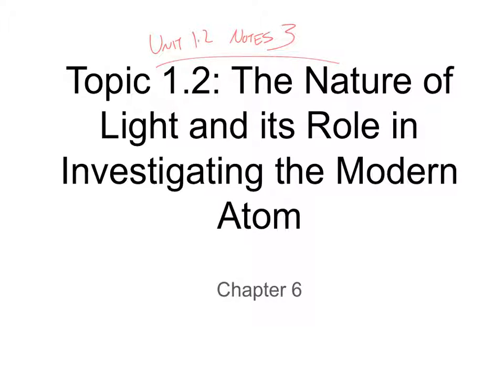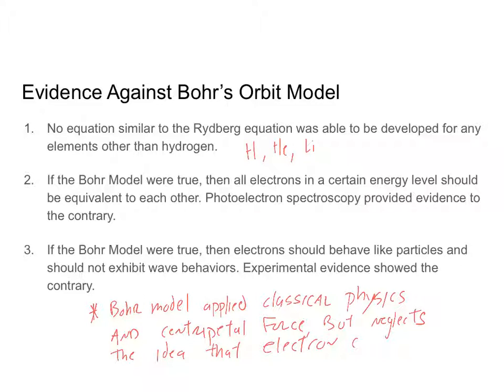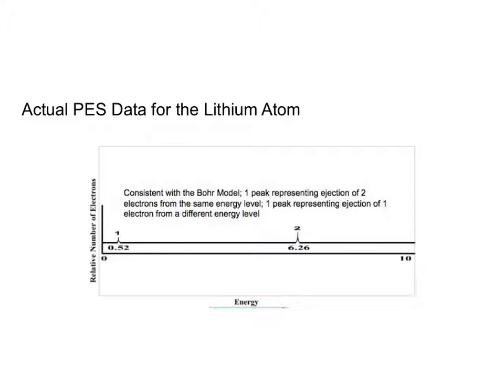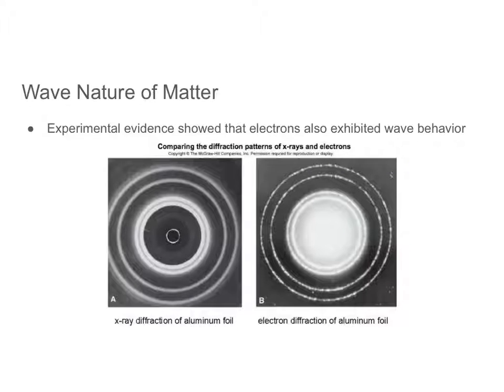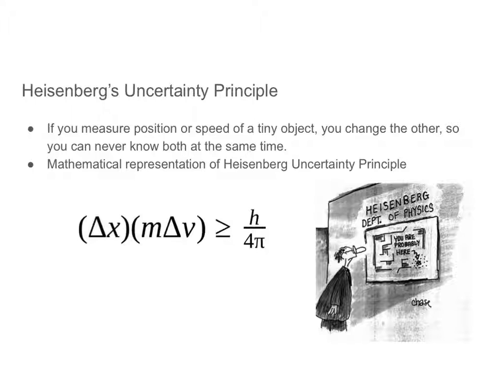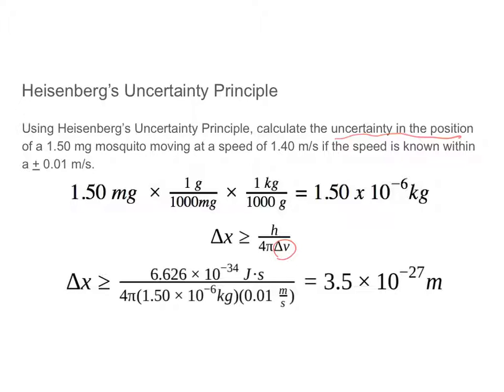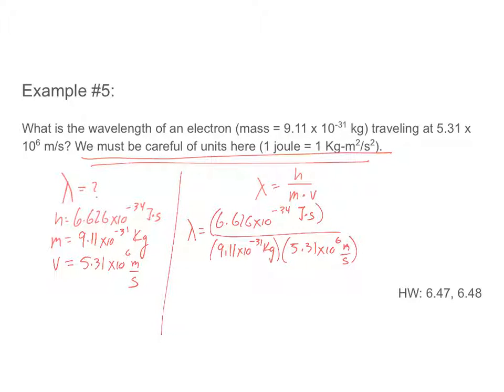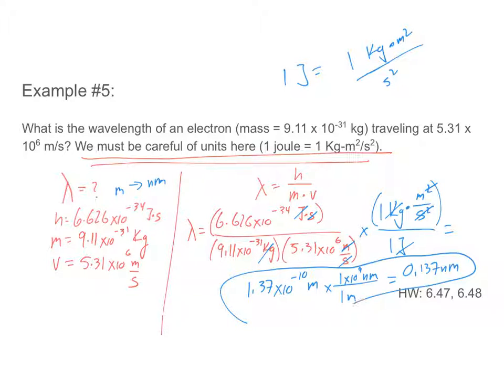Unit 1.2 Notes 3 De Broglie & Heisenberg